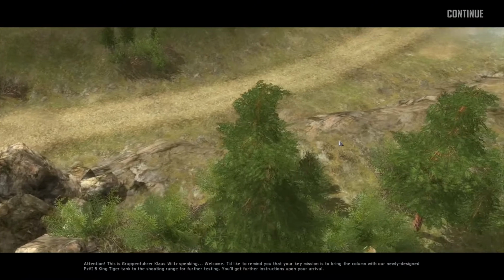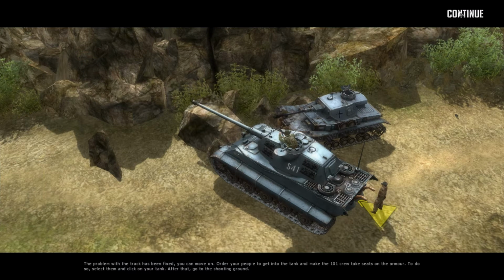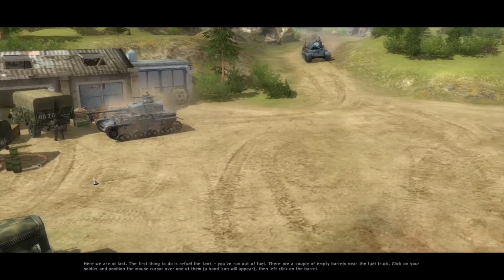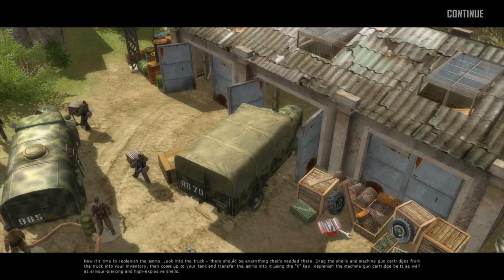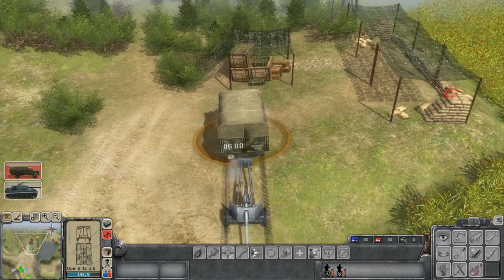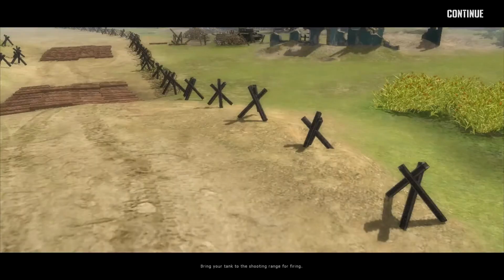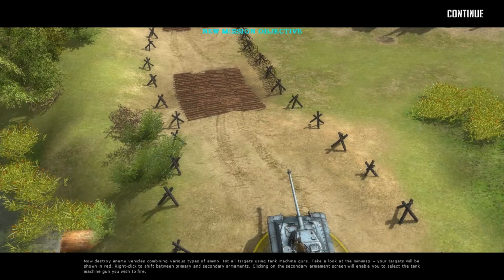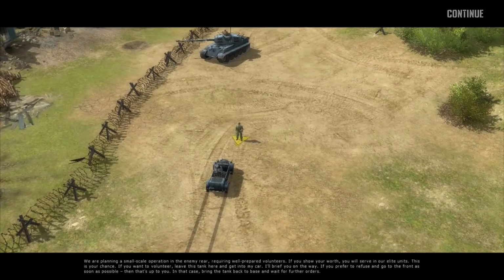Faces of War - German Mission. MISSION 2 : TANK TRAINING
Faces of War (originally known as Outfront II, Russian: В тылу врага 2, or Behind Enemy Lines 2) is a real-time strategy and real-time tactics[3] war video game developed by Ukrainian developer Best Way and published by Russian publisher 1C Company. The game is a sequel to 2004's Soldiers: Heroes of World War II. Whereas Soldiers had the player controlling a handful of squad members alone in enemy territory, Faces of War engages the player and his squad in massive battles fighting alongside AI controlled squads. The game features a full 3D engine allowing the player to have much greater control over the camera compared to Soldiers. The engine also allows nearly full environmental destruction. The developers have also improved the multiplayer options from the last game, with many more modes and options. The game was released in Russia on September 8, 2006 and North America for PC on September 12, 2006.